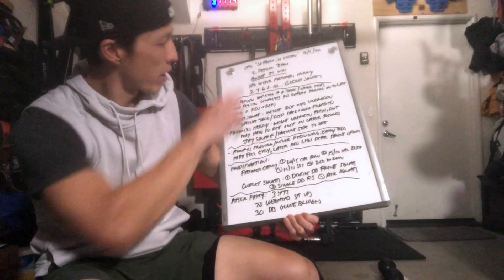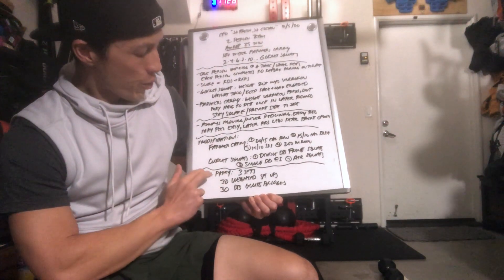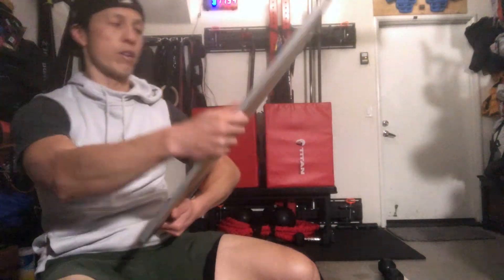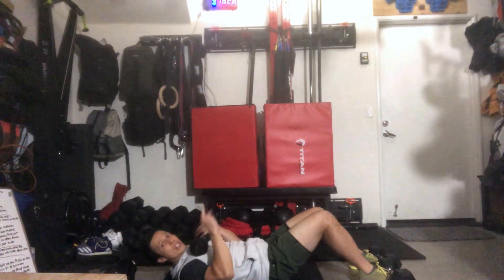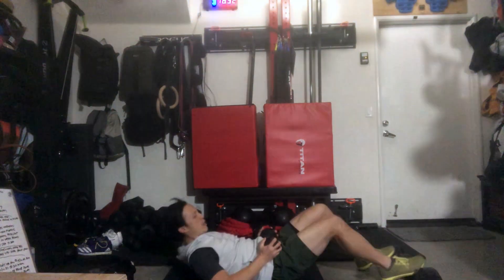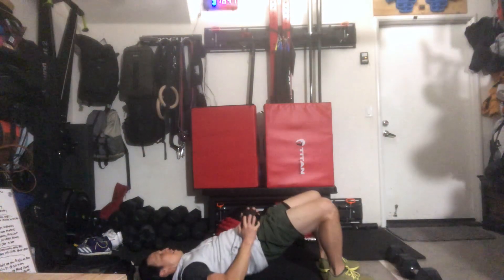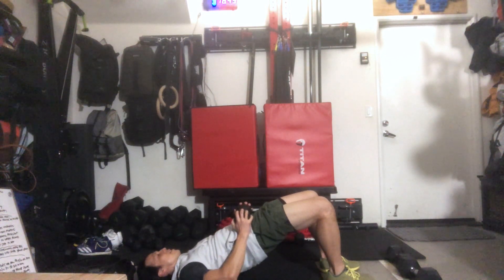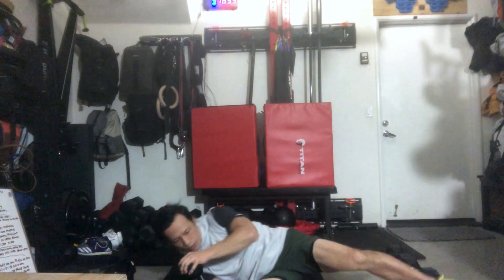Bridging The Gap - After Party - Brief and Demo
Weighted Sit-ups
Weighted Glute Bridges